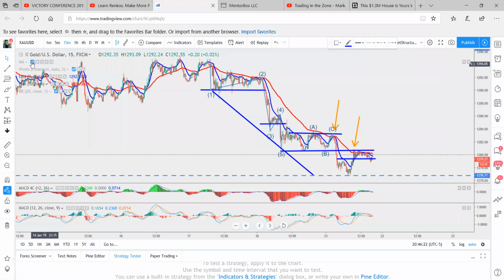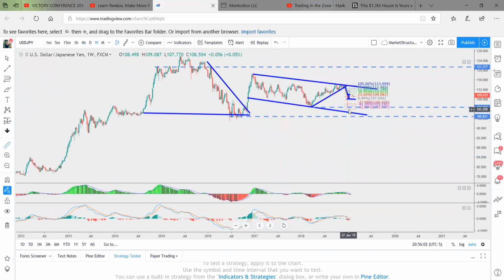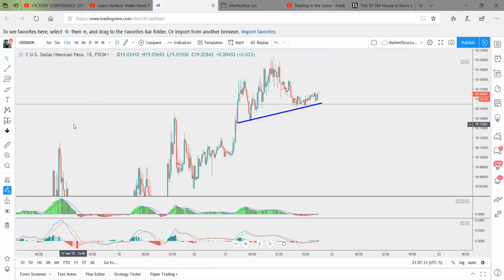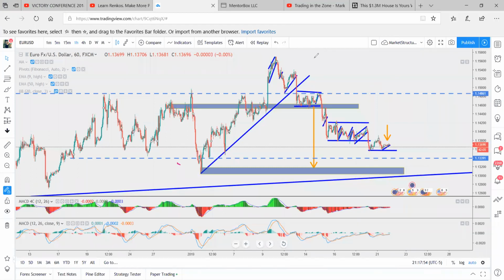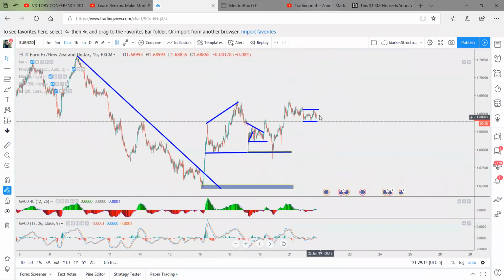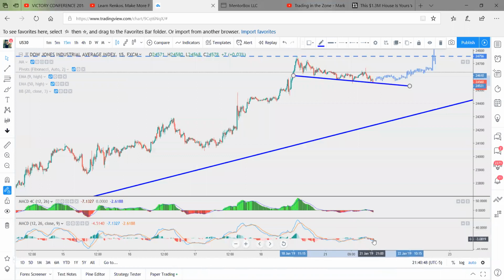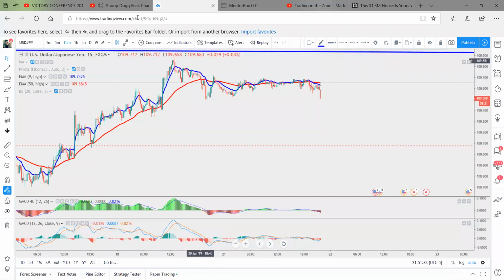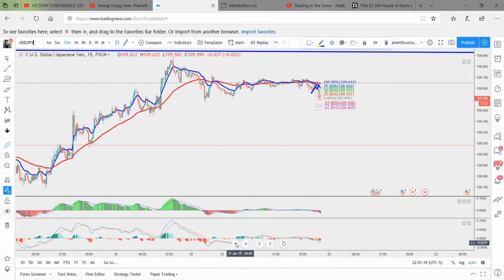Impromptu Forex Trading with the Team - We made MONEY!!!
Intro to iMarketsLive: A brief overview of learning to trade Forex in our educational forum. Not only do we have a profitable auto trader, our student/customers are learning to execute their own trades, learning a new skill set that they'll have for LIFE that no one can take away. We have students earning $300-$1000+ a day in as little as 4-6 weeks.